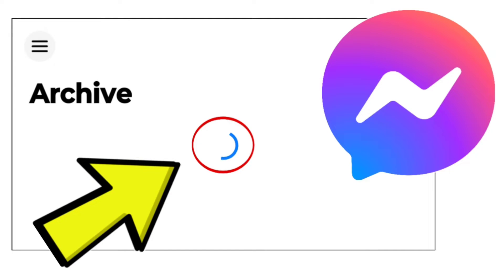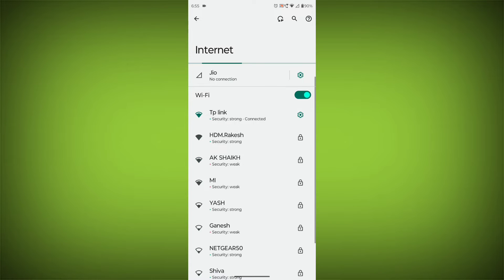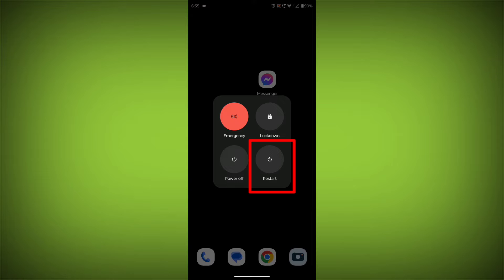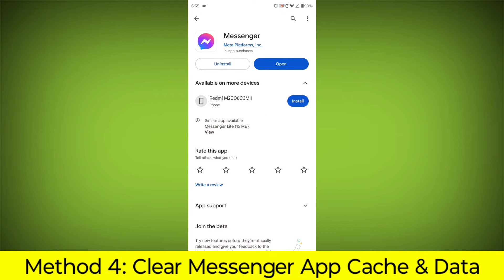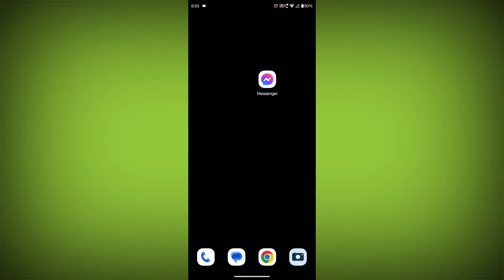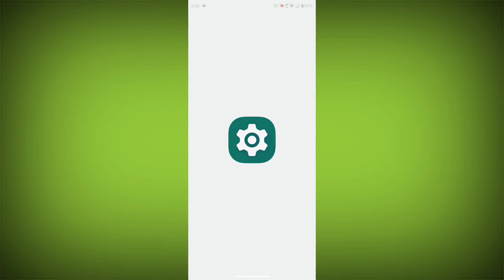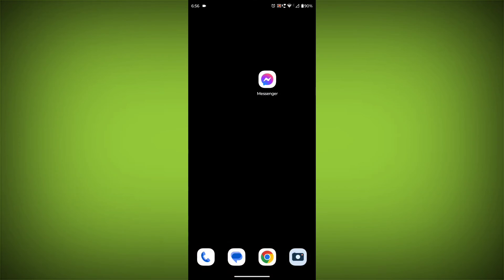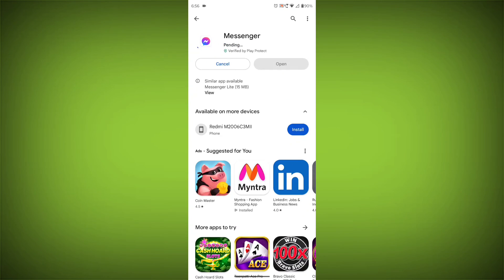How To Fix Facebook Messenger App Archive Loading Error Problem Solved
Talk soon,
Abid Akay